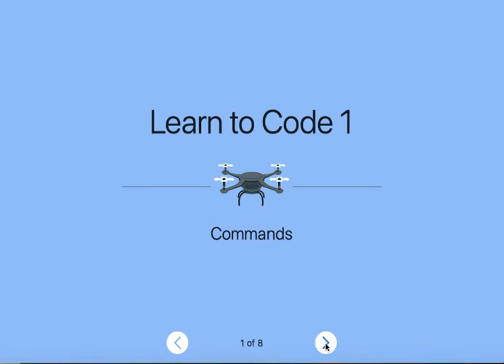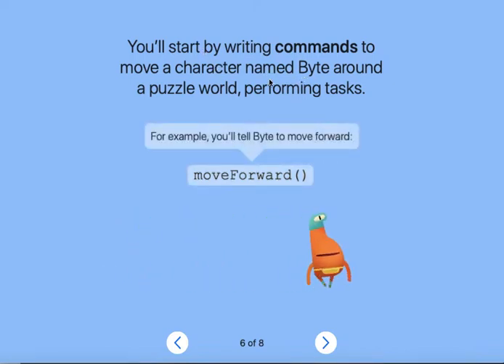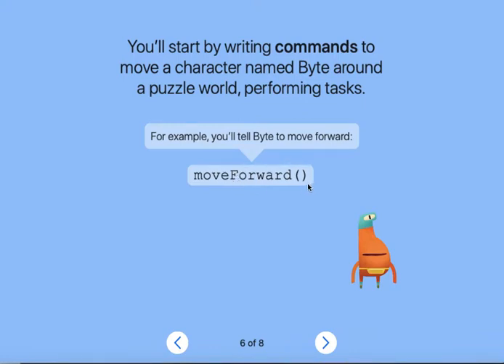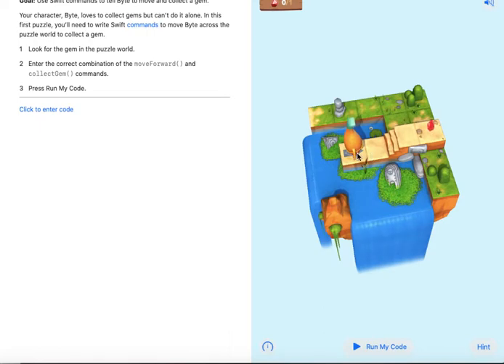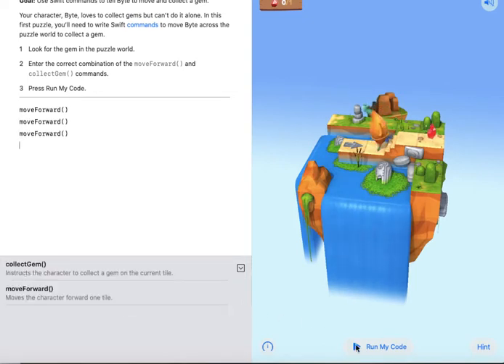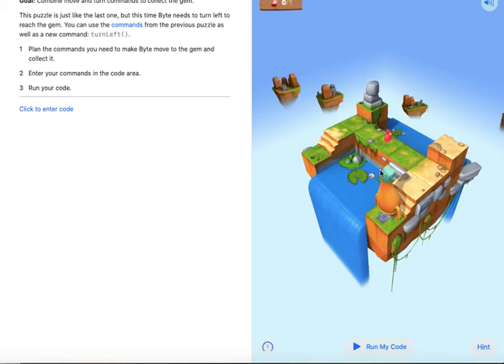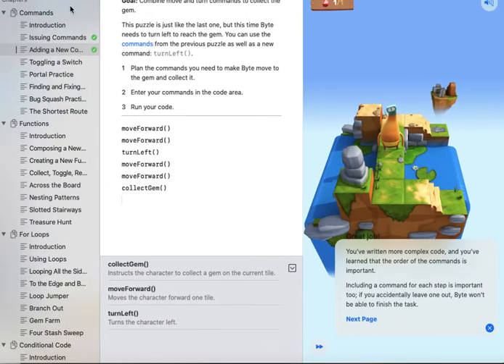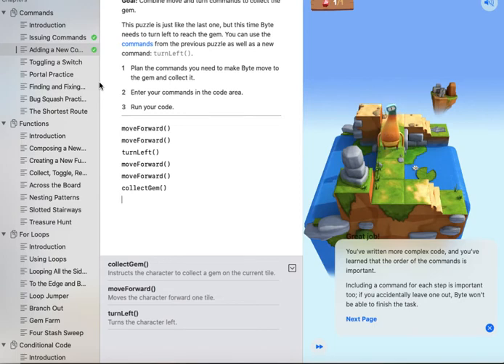Learn to Code 1 Commands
Tutorial for Swift Playgrounds - Learn to Code 1 - Commands